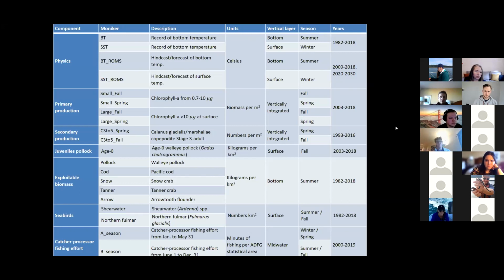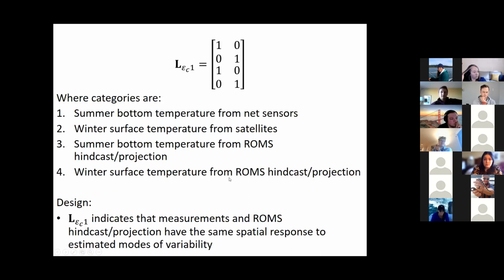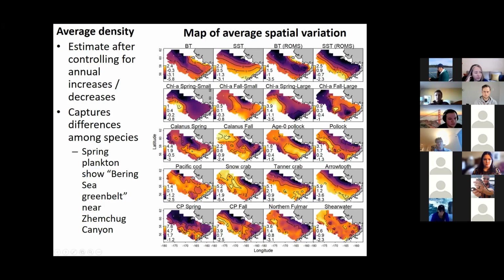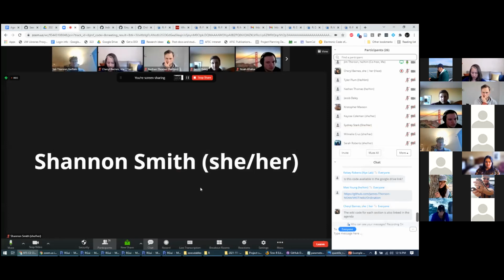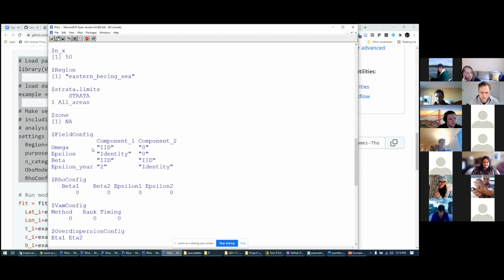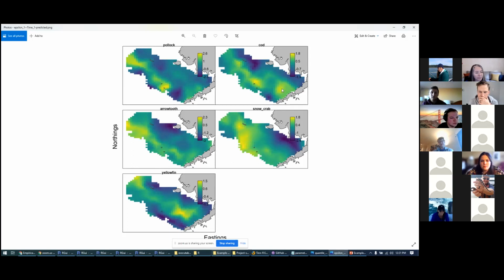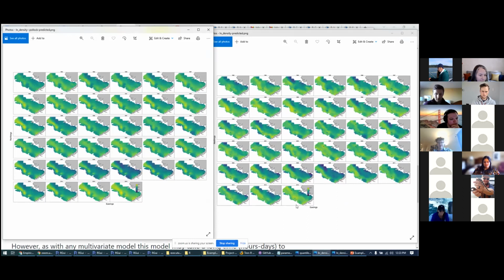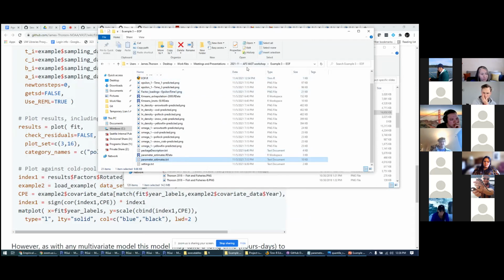AFS Workshop 4of4 Empirical orthogonal functions